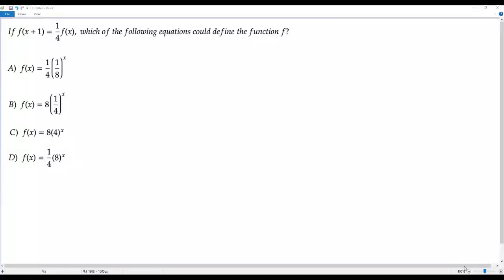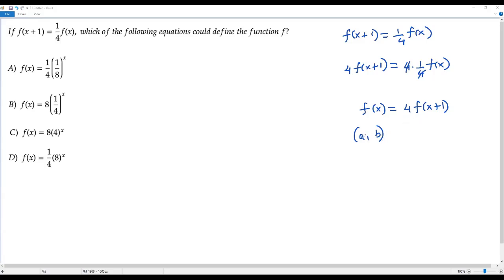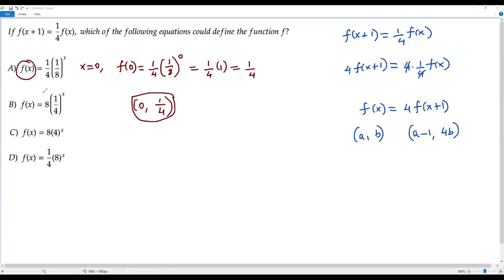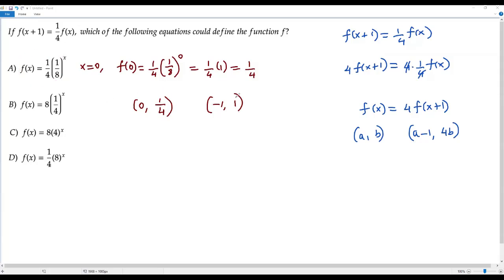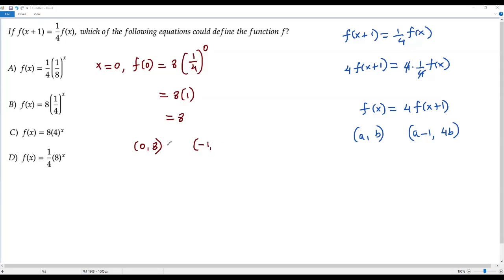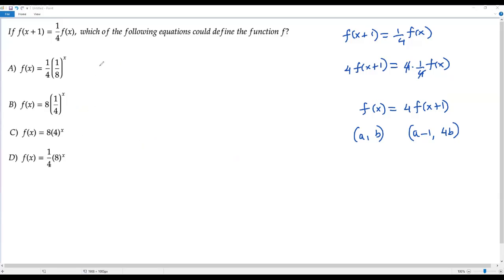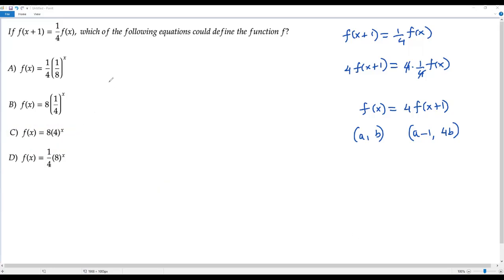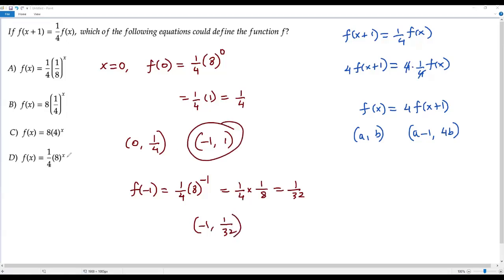SAT Math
If f(x +1) = (1/4)f(x), which of the following equations could define the function f?

A)  f(x) = (1/4)(1/8)^x

B)  f(x) = 8(1/4)^x

C)  f(x) = 8(4)^x

D)  f(x) = (1/4)(8)^x